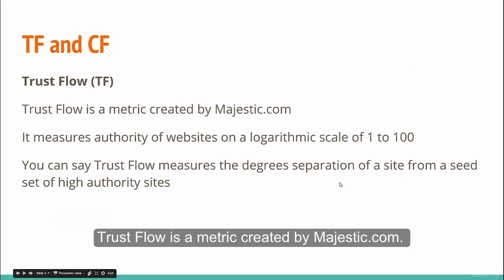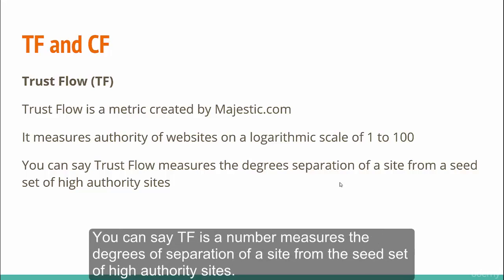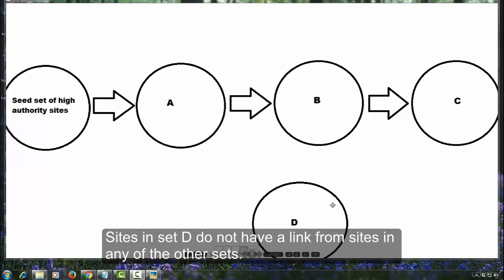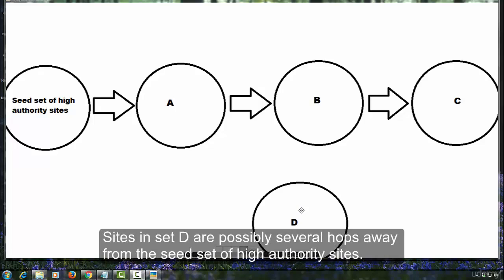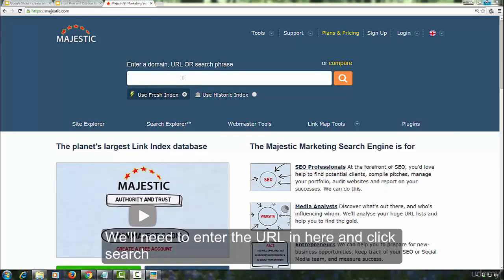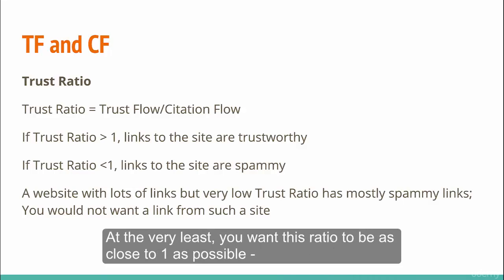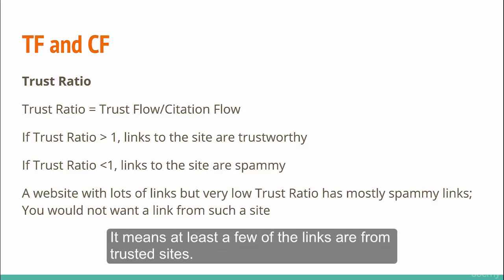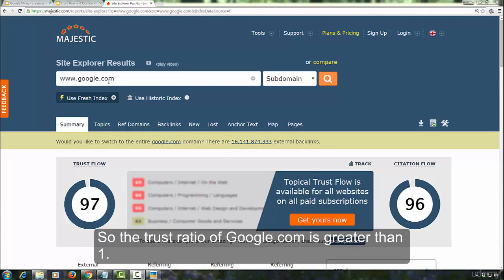Copy of 23. TF and CF.mp4